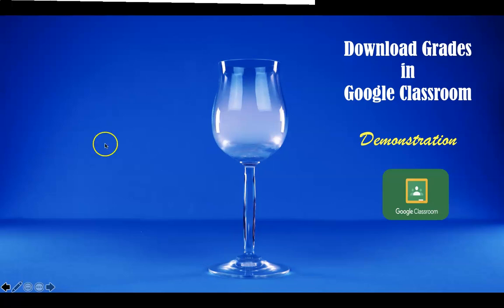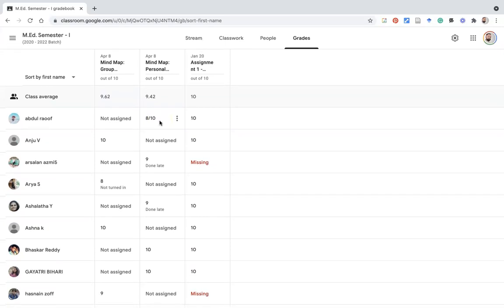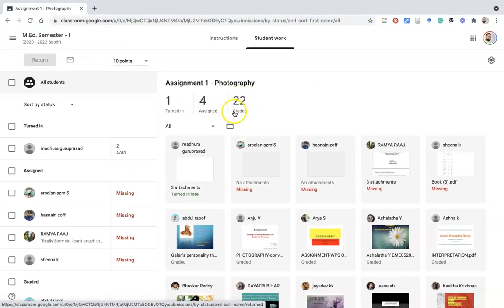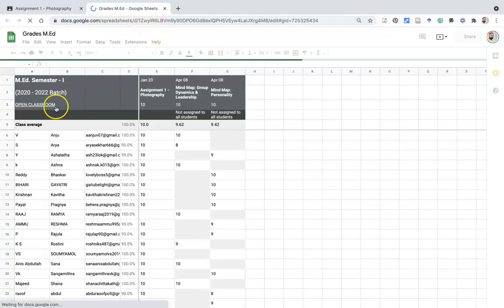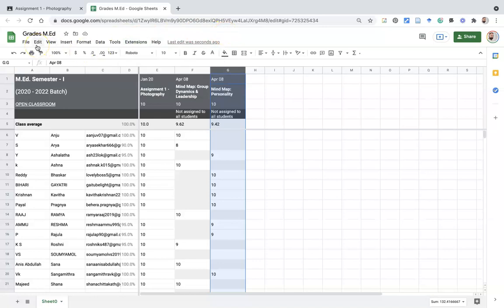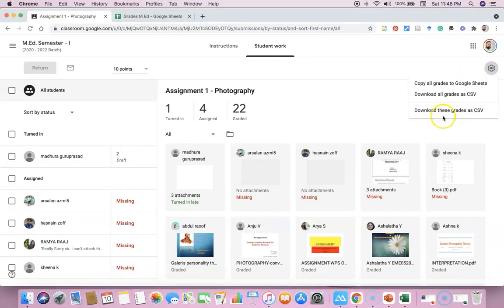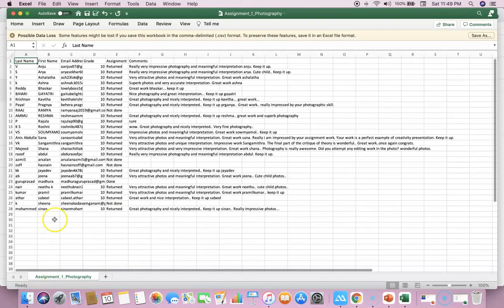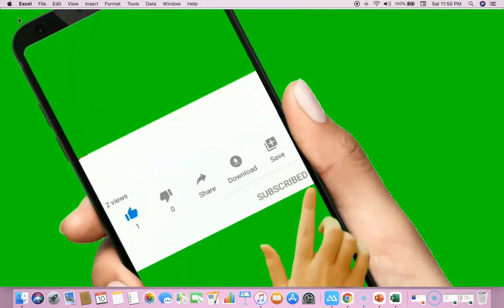Download Grades in Google Classroom (Export Grades from Google Classroom)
Download Grades in Google Classroom

This video explains the procedure of how to download or exports the assignment grades into a Google sheet or CSV files from Google Classroom.